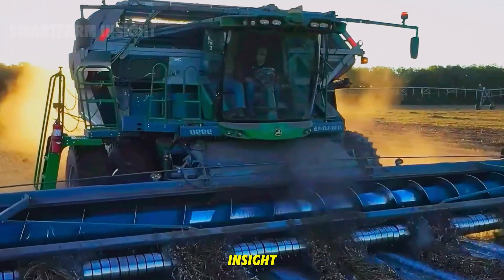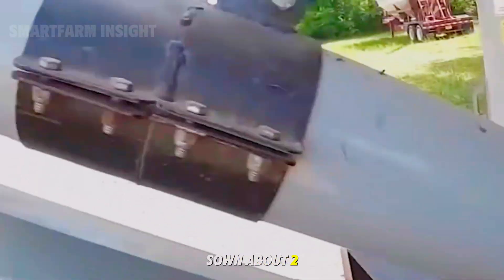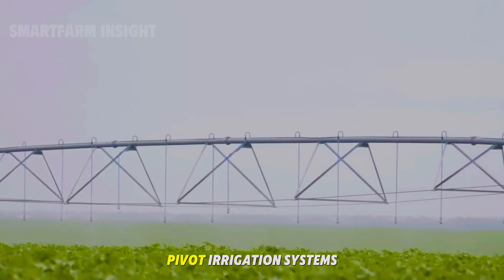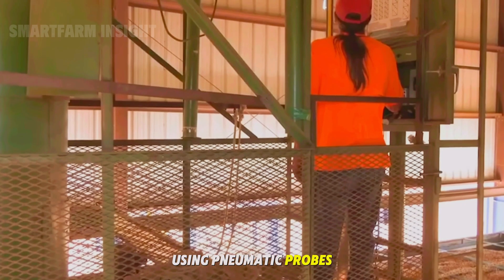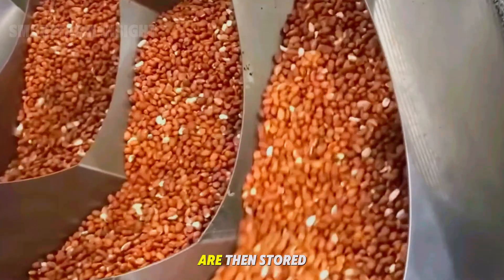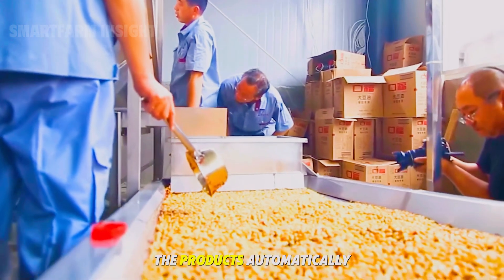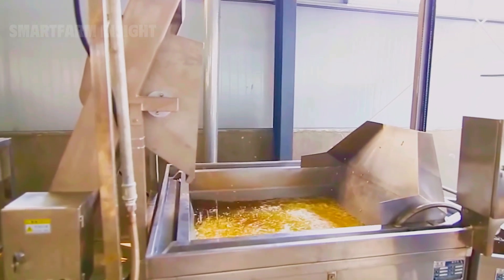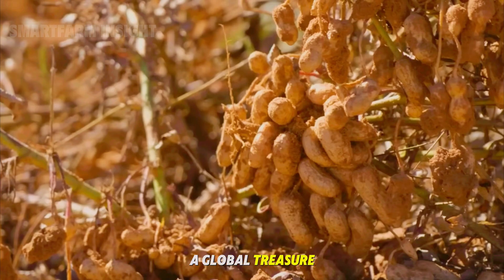How US Farmers Harvest and Process 7 Million Tons of Peanuts | Agricultural Technology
Discover how American farmers harvest 7 million tons of peanuts each year in this fascinating farming documentary. From planting and soil preparation to harvesting and shelling, every step showcases precision, innovation, and dedication. Watch how modern machinery and sustainable practices ensure high-quality peanuts for both local and global markets. This video highlights the hard work and technology that power the U.S. peanut industry.